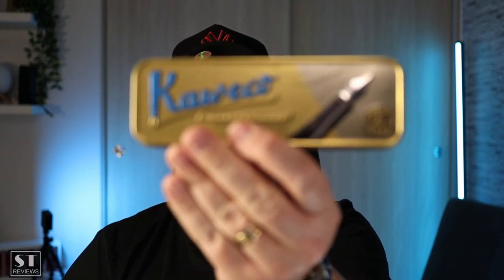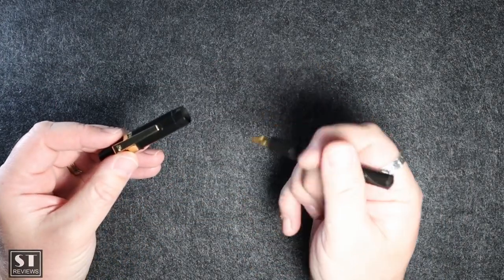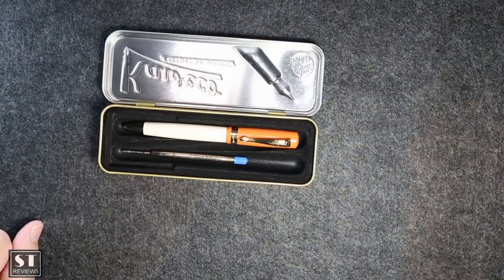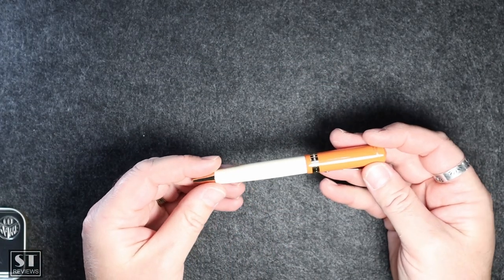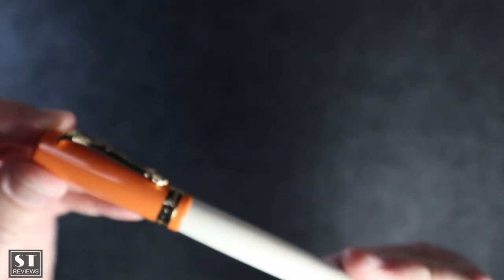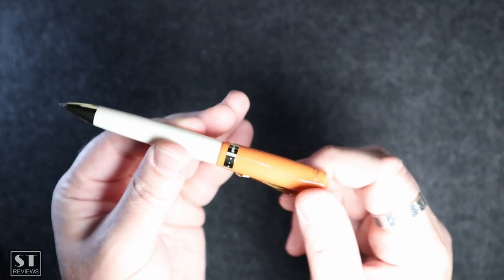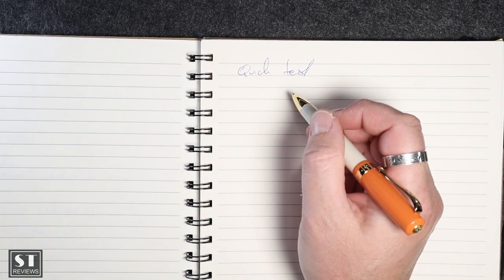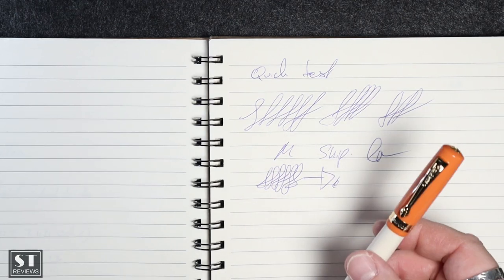Kaweco Student Ballpoint pen review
The Kaweco Student 70s Soul is a blast from the past and celebrates the decade when Billy Jean King won the "Battle of the Sexes" tennis match and the Walkman was introduced by Sony. The colours of the 70's Soul - cool cream barrel, burnt orange cap and gold-coloured trim - underpin the nostalgic shape of the Student series.

The Kaweco Student cap and body are made from a high-quality resin, with gold-tone chrome trim, finial, and grip section. The ballpoint pen features a twist action retract mechanism and comes with a metal clip, with Kaweco engraved on the clip and trim and the logo on the top of the cap.